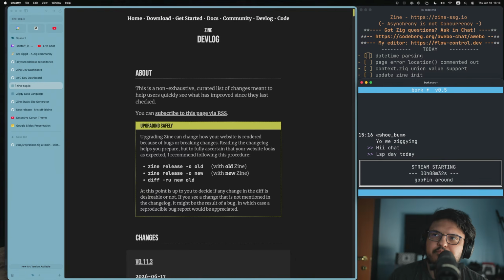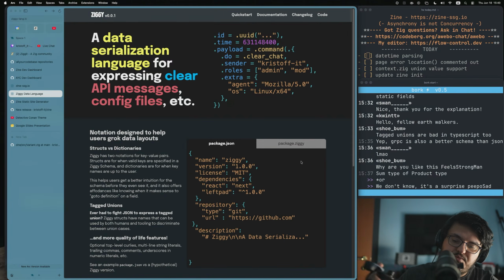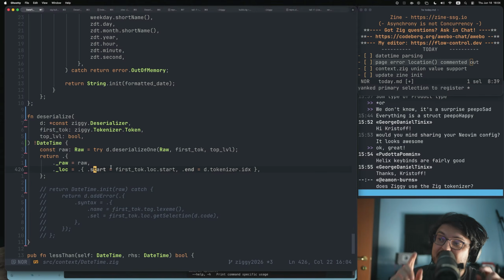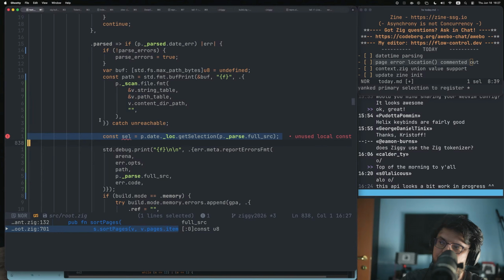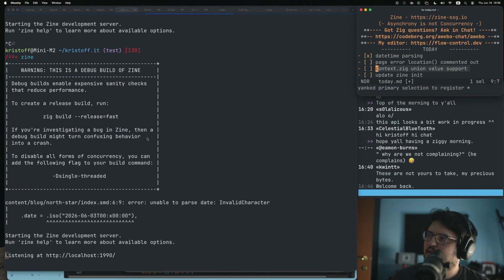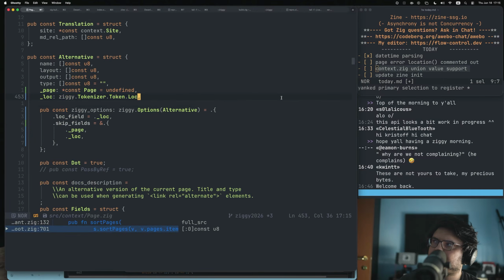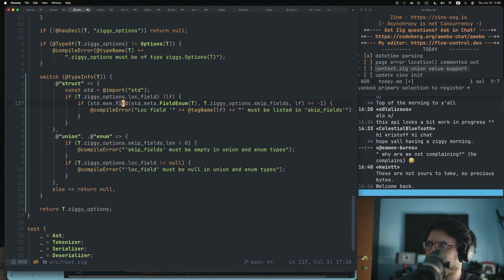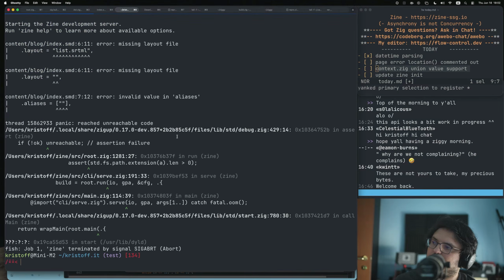[Zig Livecoding] Ziggin